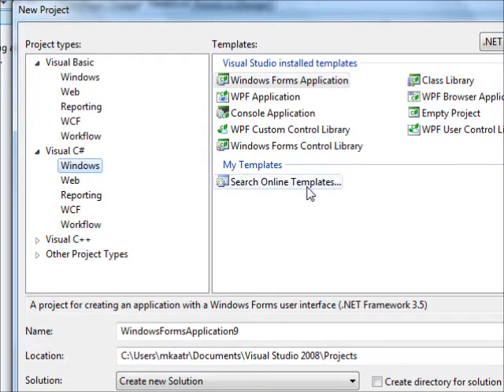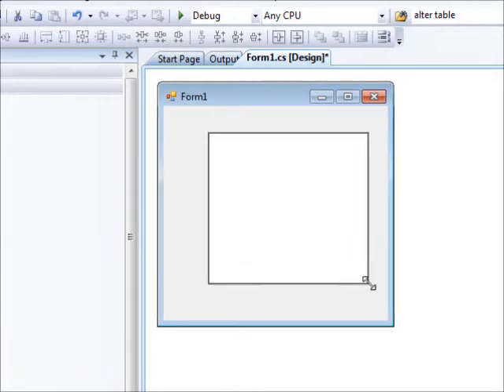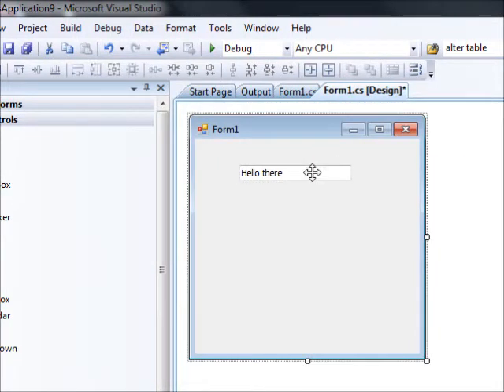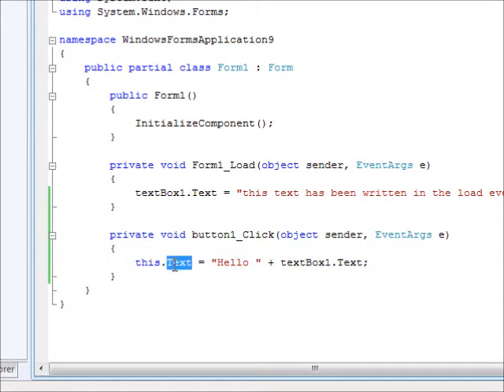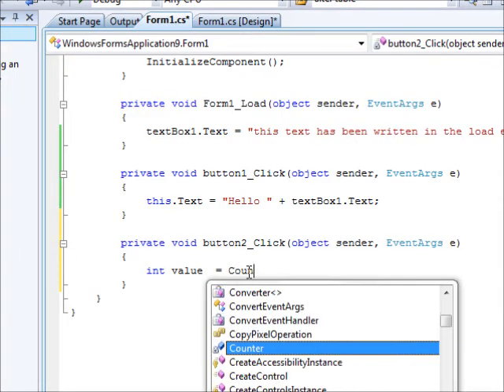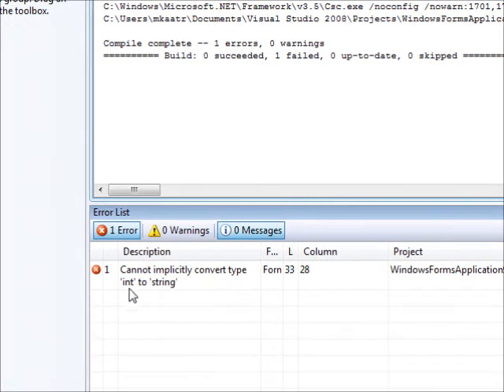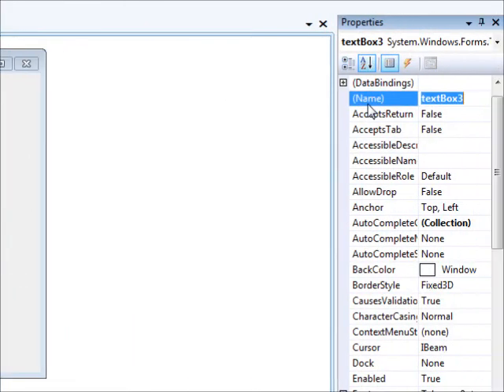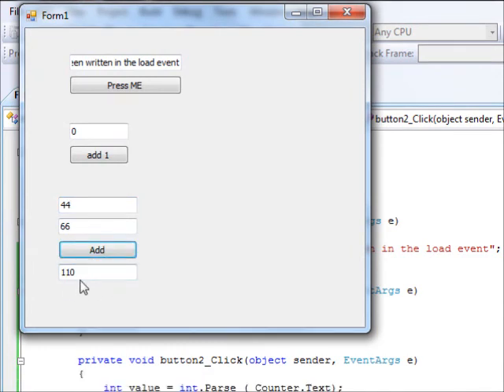Programming in C# 035 Starting with TextBoxes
This C# tutorial shows the basic use of a TextBox control.